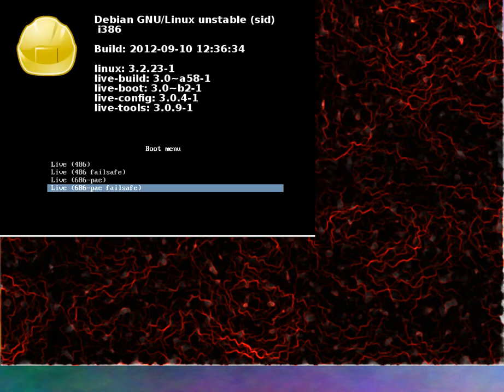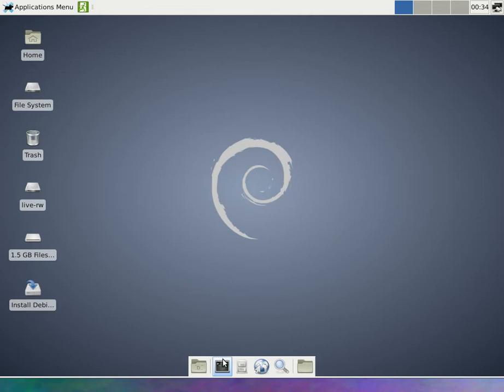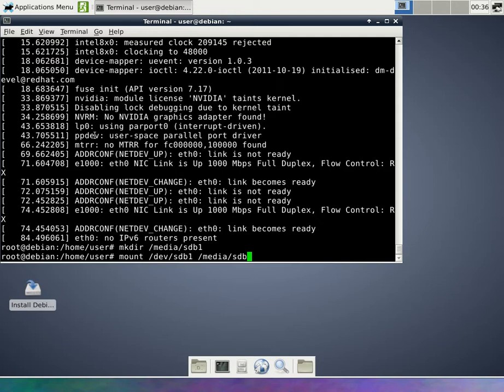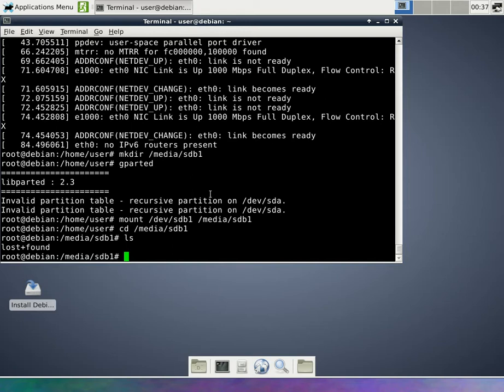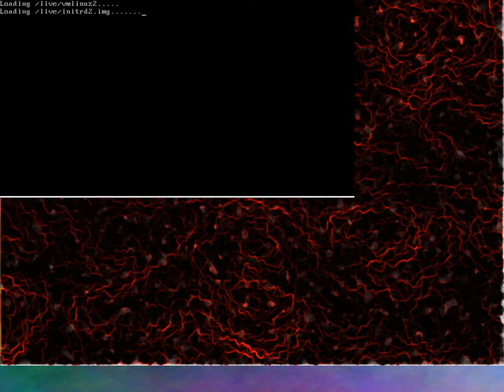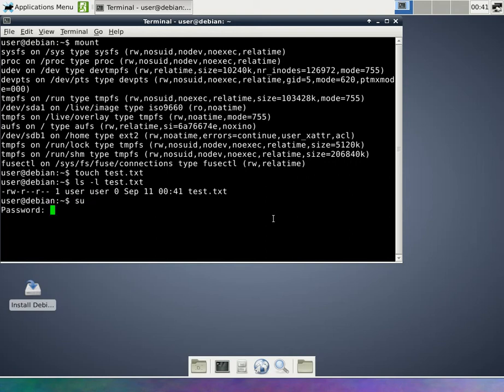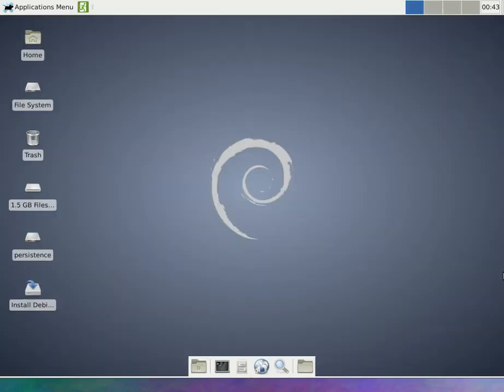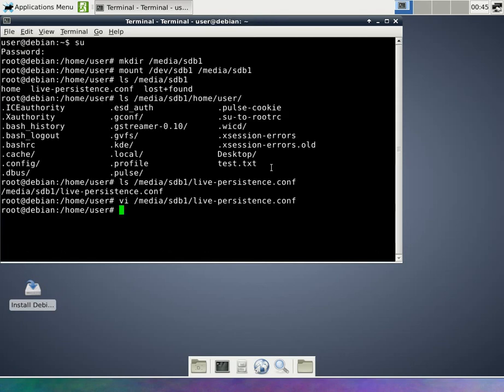20120910 ARC ciss342